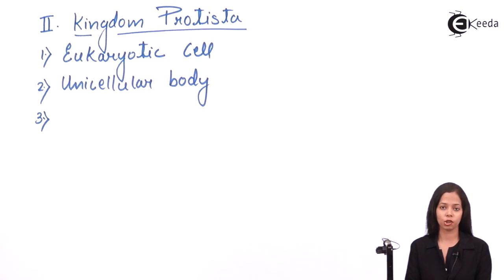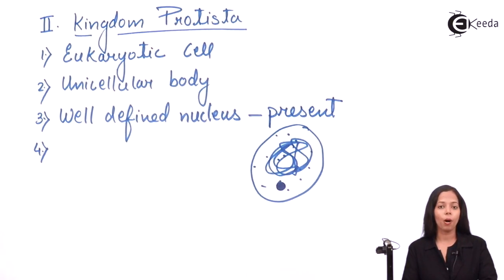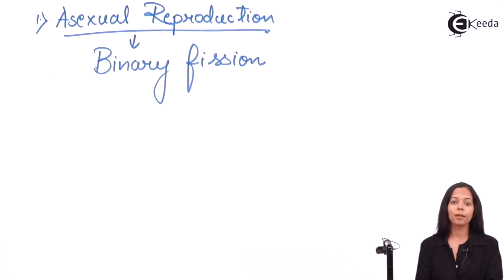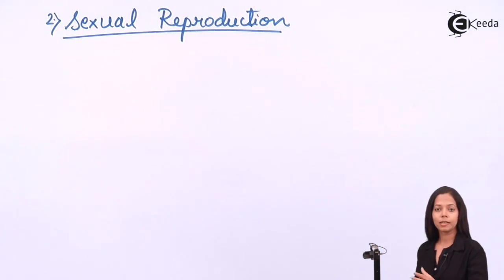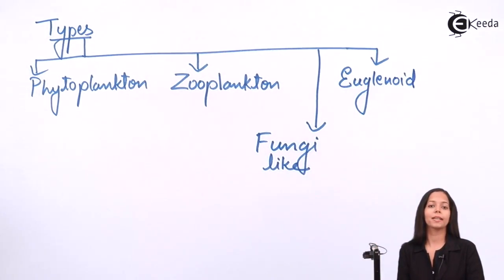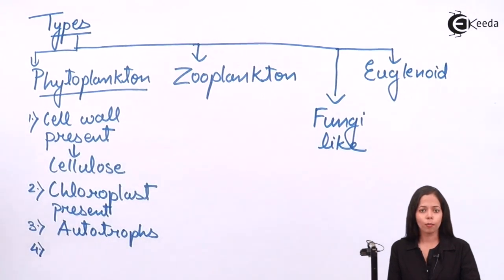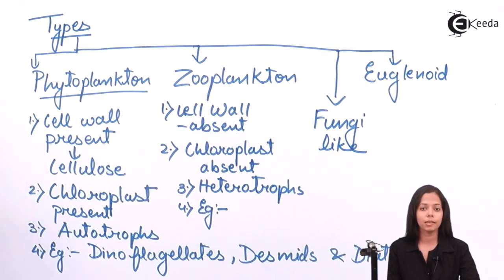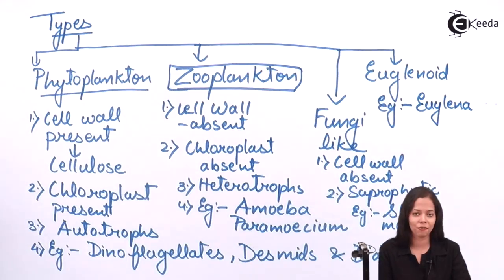Kingdom Protista - Five Kingdom Classification - Diversity in Organisms - Biology Class 11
Video Lecture on Kingdom Protista of Five Kingdom Classification from Diversity in Organisms chapter of Class 11 Biology for HSC, CBSE & NEET.

Watch Previous Videos of Chapter Diversity in Organisms:-

Happy Learning : )